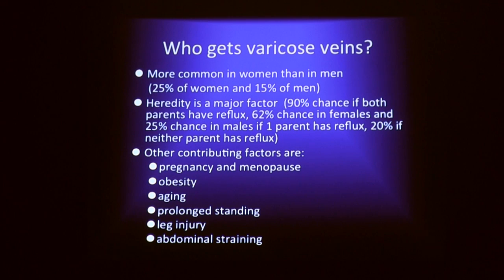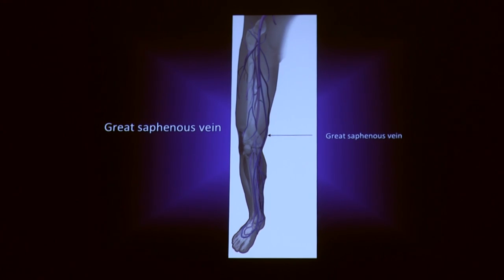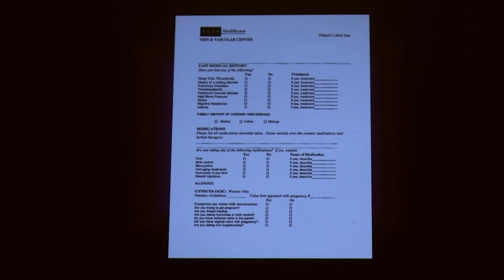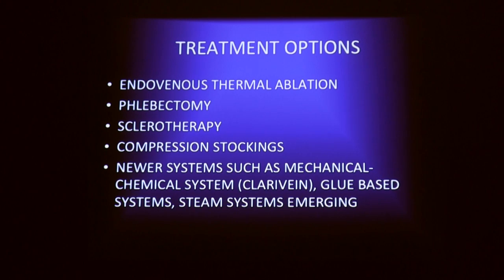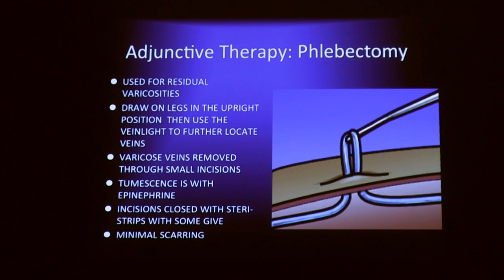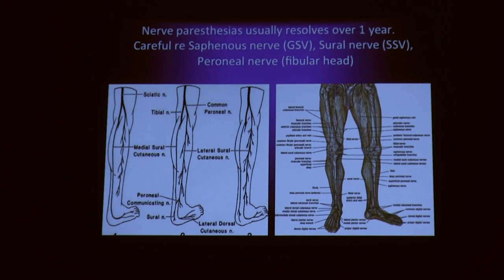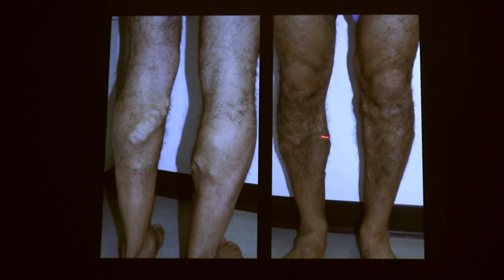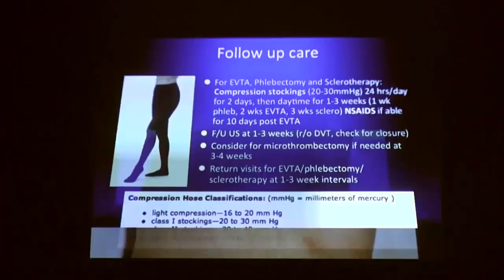Treatment Options for Superficial Venous Disease | Cheryl Hoffman, MD - UCLA Health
Cheryl Hoffman, M.D., UCLA interventional radiologist, discusses the latest treatment options for varicose veins.